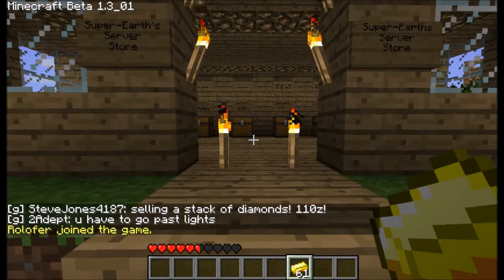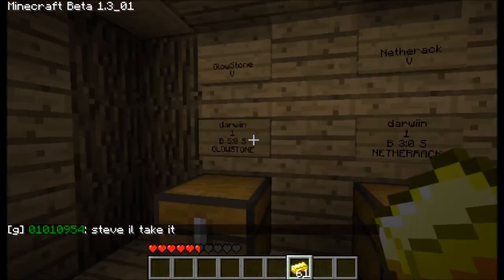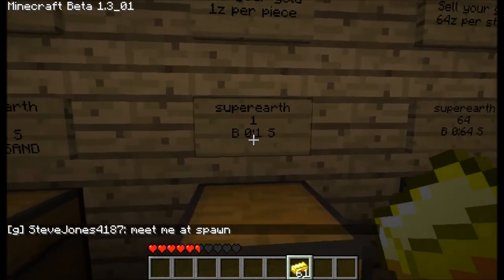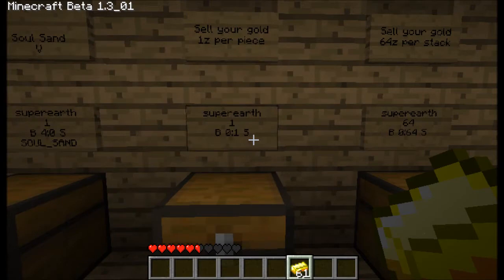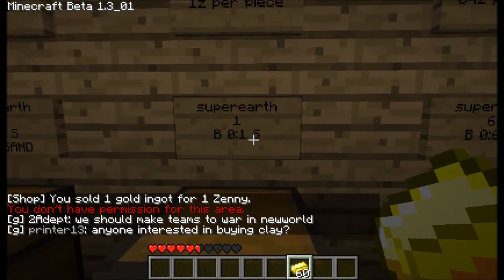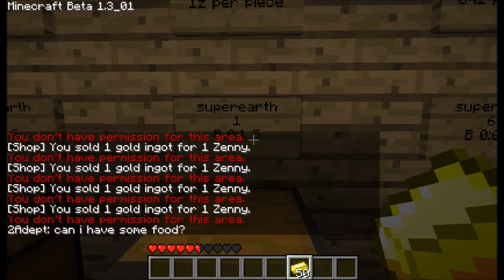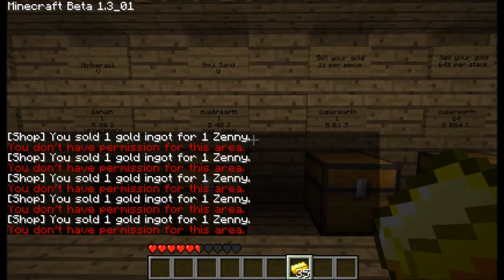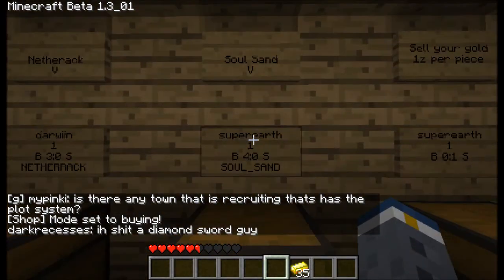Minecraft: How to sell to the iConomyChestShop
This is a quick guide on how to sell to the iConomyChestShop